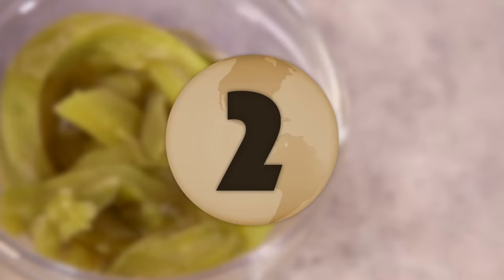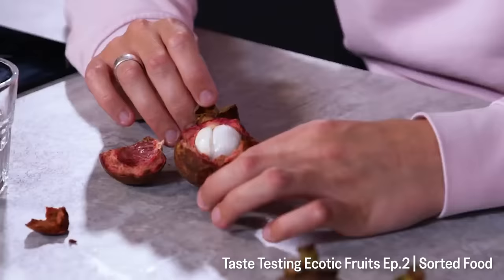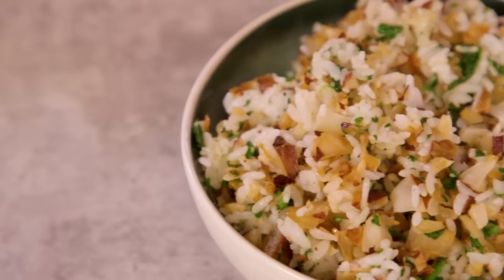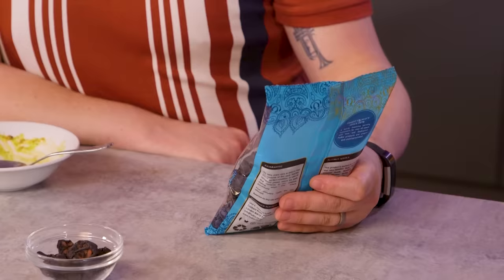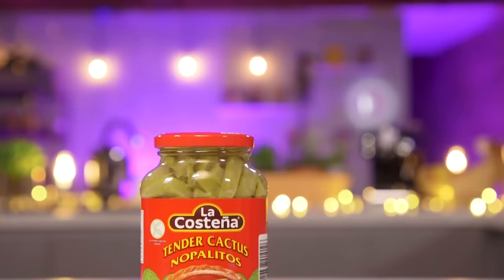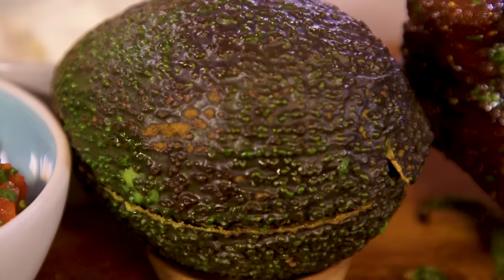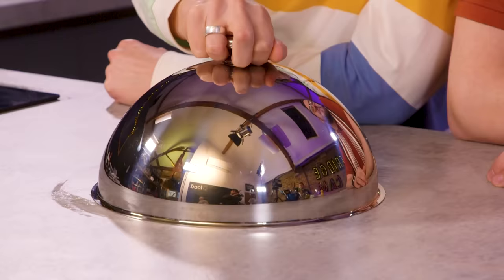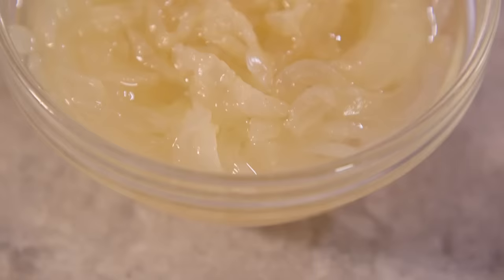Taste Testing MORE Global Ingredients we never knew existed | Sorted Food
Today we look at more incredible global ingredients that our chef Ben had NEVER KNEW EXISTED until recently!! Have you heard of or cooked with any of them before?

TRY SIDEKICK FOR FREE. CHANGE YOUR LIFE

(A little more on Sidekick if you care…)

If you’re looking for a way to help those affected by the situation in Ukraine, join us in supporting the CookForUkraine campaign. Whether it’s raising awareness or donating money, every bit helps. All proceeds will be directed to UNICEF UK’s Ukraine appeal, supporting children and families.